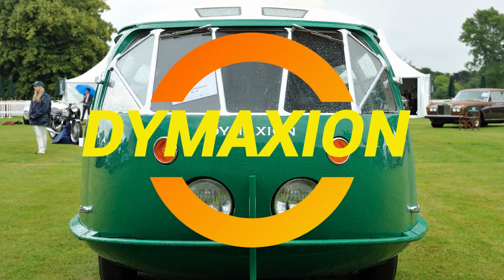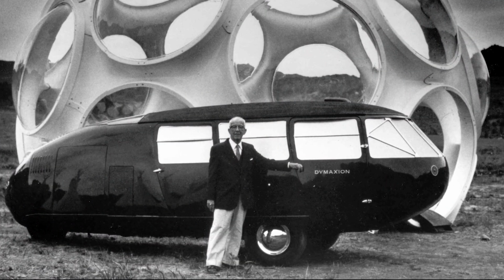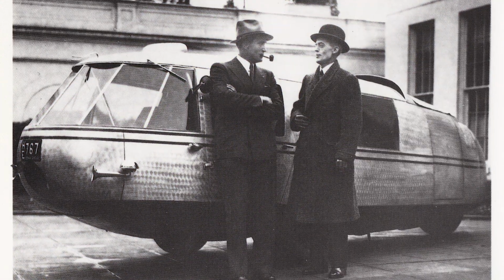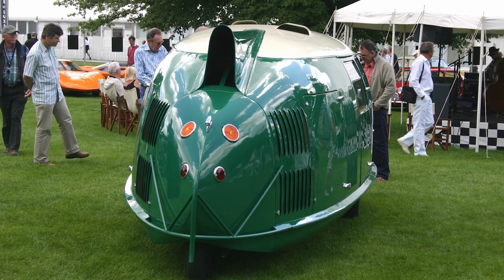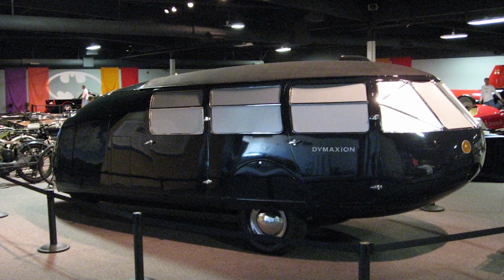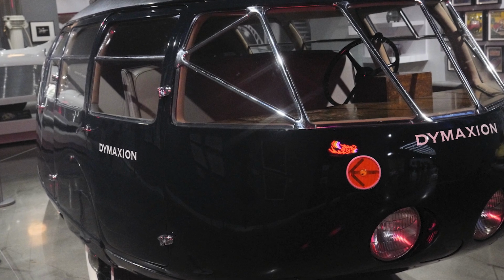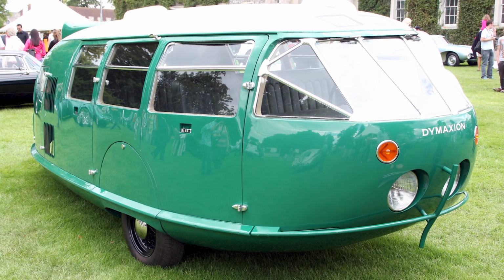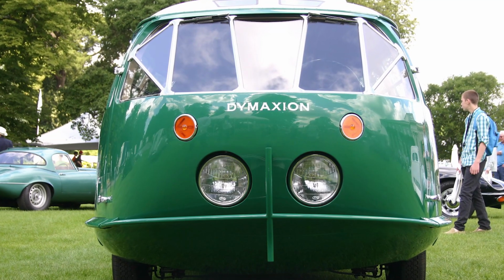1933 Dymaxion Car: A Blimp on Wheels That Could've Changed the Future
The Dymaxion Car was no ordinary vehicle. Imagine a blimp on wheels, built in the 1930s to defy the laws of both design and physics. 🚗💨 Designed by the visionary Richard Buckminster Fuller, this three-wheeled marvel boasted rear-steering, a Ford V8 engine producing 85 horsepower, and a top speed of 128 mph (206 km/h)—well, that was the plan anyway. The car promised 36 mpg (7.8L/100 km), and while it didn’t quite hit its expected speed, it was still a futuristic marvel ahead of its time.

Sadly, after a tragic accident in 1933 and a few more mishaps, production came to a halt. But in a plot twist fit for a movie, the Dymaxion was resurrected by legendary architect Norman Foster! Using original designs, Foster created a fourth model, paying homage to Fuller’s vision with a hand-beaten aluminum body, rear steering, and a striking racing green finish. 🚗💥

Want to see what the future of transportation could’ve looked like? Watch the full story of the Dymaxion Car and find out why this crazy idea was ahead of its time but ultimately lost to history. 👍